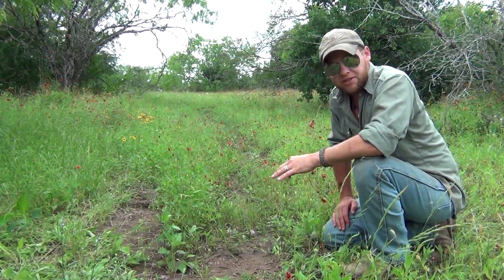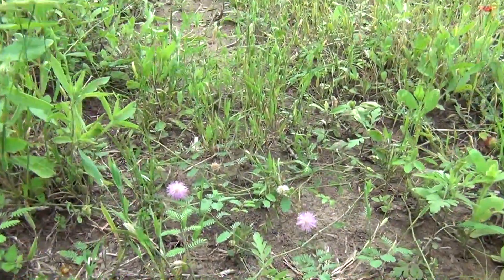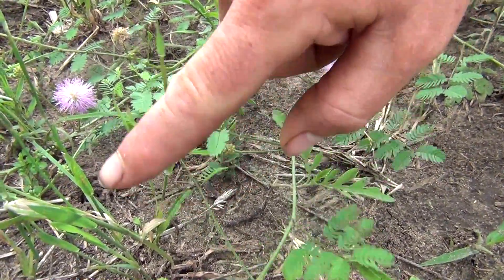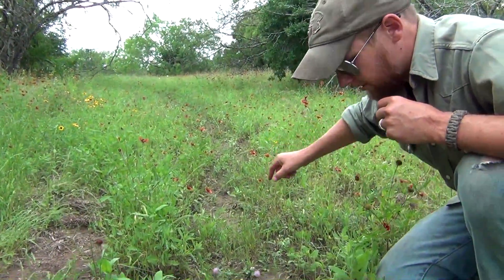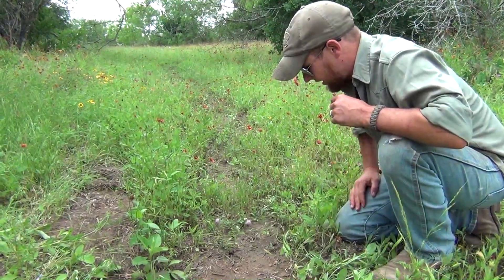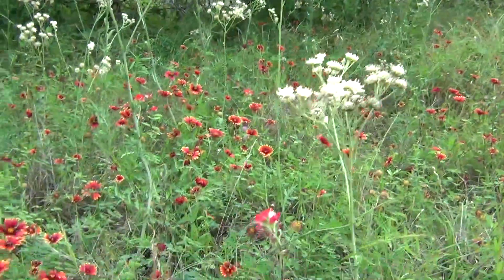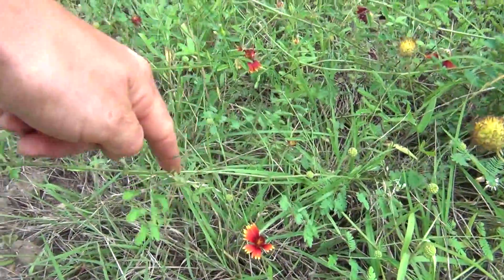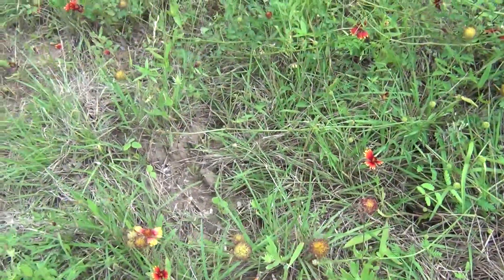Tracking Pro Hack (Reading the Touch Me Not)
A little known trick for tracking and stalking in the South.  You've never seen anything like it.